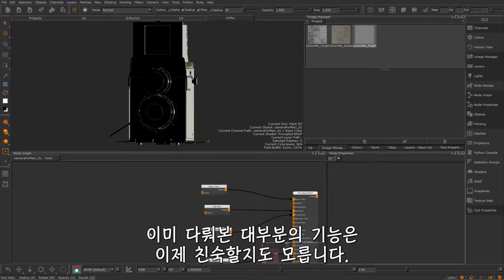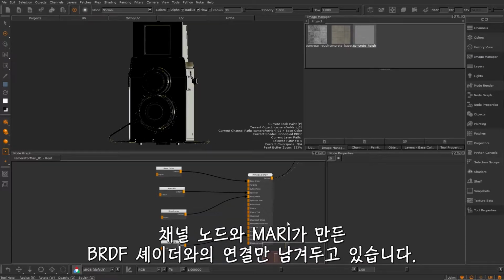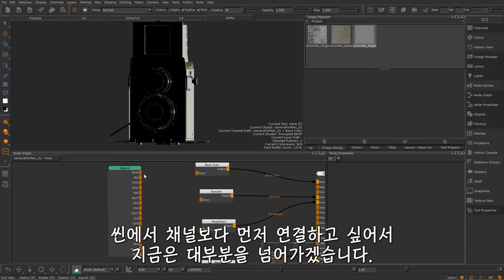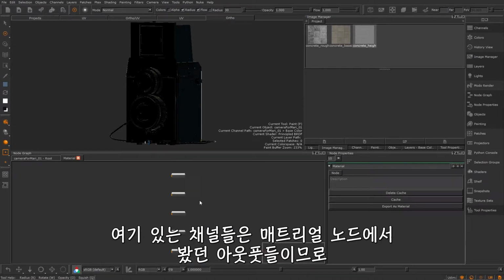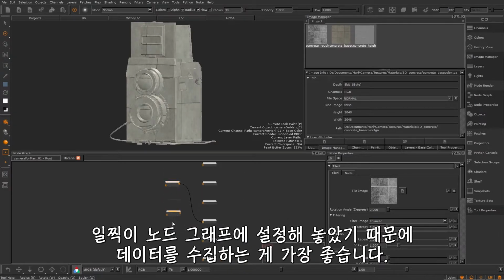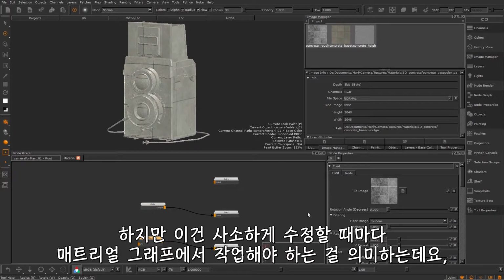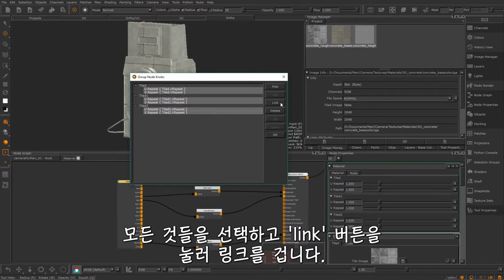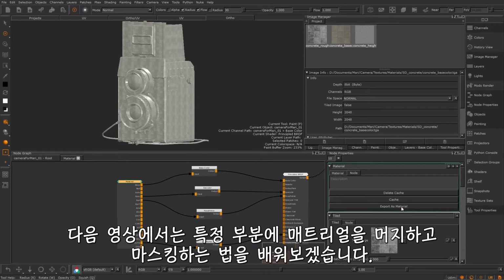17 Mari 4 Part 15 Creating Materials(한국어자막)